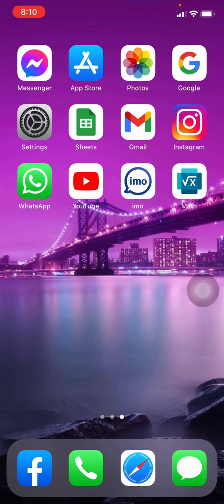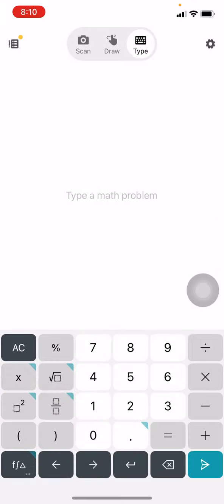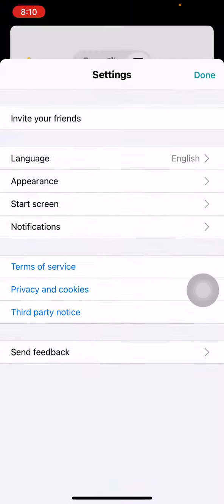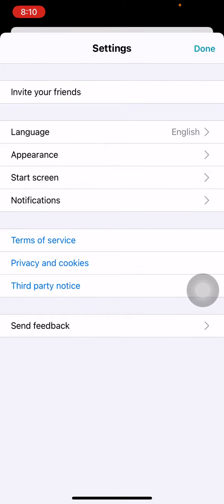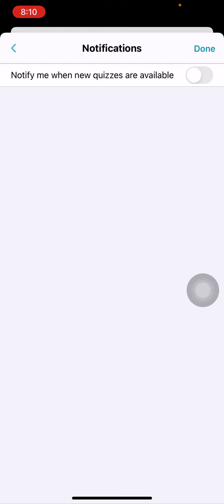How to Turn on Notifications on Microsoft Math Solver? Enable Notification Feature in 2 Minutes!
In this video, we show you how to turn on notifications for Microsoft Math Solver. This will allow you to get notified when a solution is found to your problem.
We also show you how to enable notification tones so that you can be alerted when a notification pops up. Solve math problems like a pro with Microsoft Math Solver! This powerful software can help you solve equations, graph data, and more in a snap. Watch this video to learn how to enable notifications on Microsoft Math Solver.

00:00 How to Turn on Notifications on Microsoft Math Solver?
00:44 Microsoft Math Solver
00:48 Microsoft Math Solver Settings
00:54 Enable Notification on Microsoft Math Solver
Credit